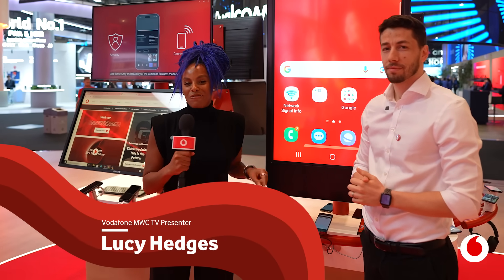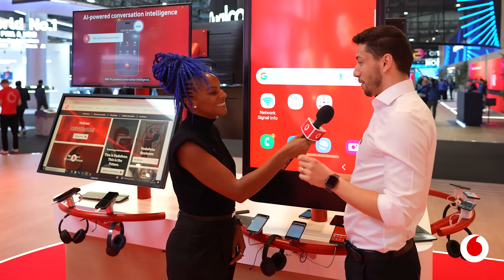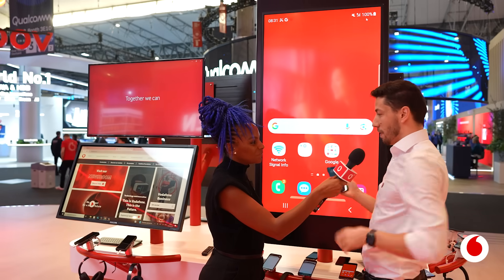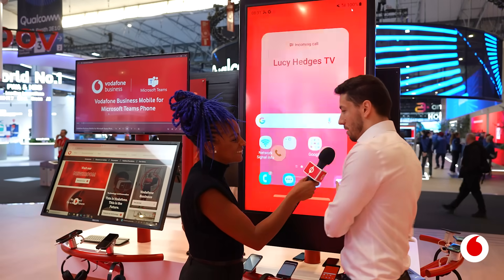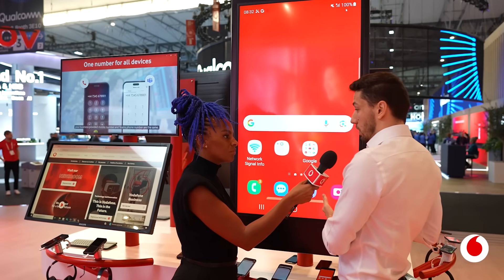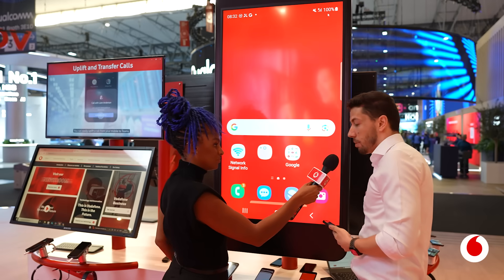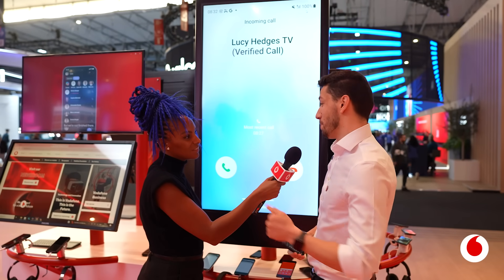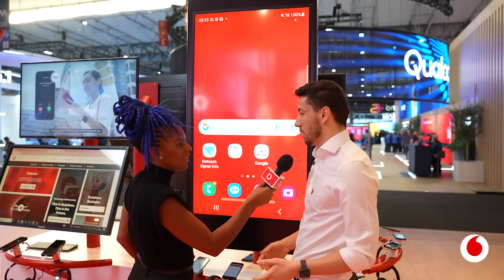Tackling Scam Calls with Voice Protect 🛡️ | Vodafone's Technology at Mobile World Congress 2025 📶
How often do you answer calls from numbers you don't recognise? Probably not very often.

With Vodafone’s new Voice Protect solutions, customers are not only alerted to calls from numbers not in their address book but also given the option of activating a Generative AI-checker. Calls from known Businesses will be Verified from number spoofing and enriched with Branded CallerID and logos.

Our MWC25 host, Lucy Hedges, caught up with Network API Architect, Olsi Korkuti, at Mobile World Congress to discuss the power of this technology and how it can make our customers' lives easier.